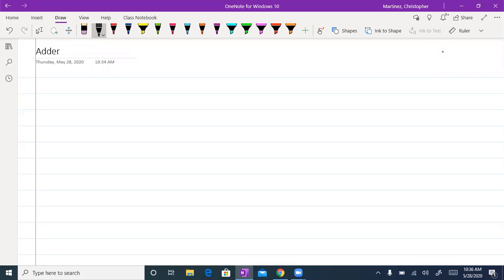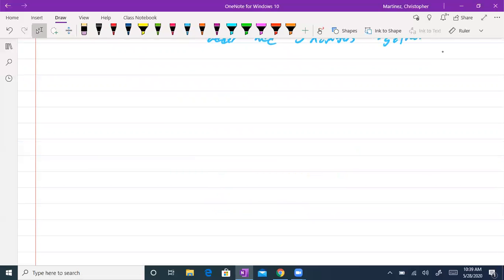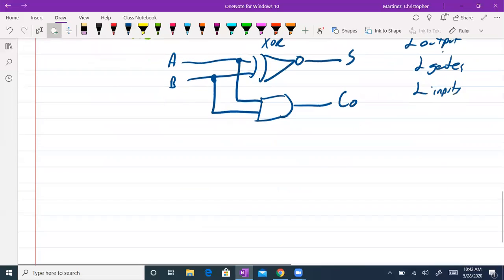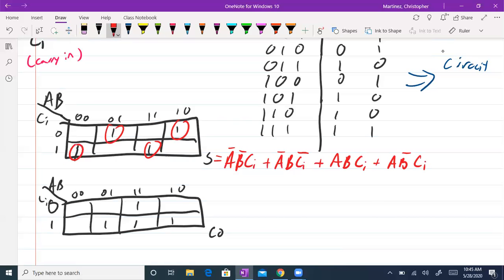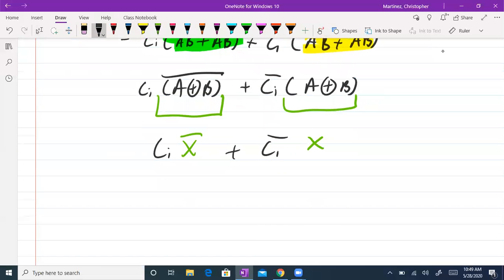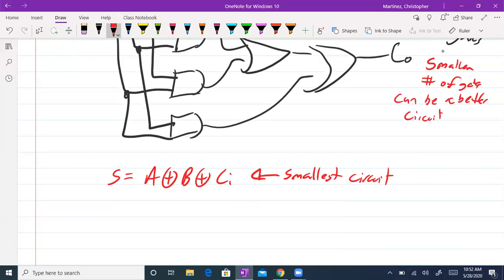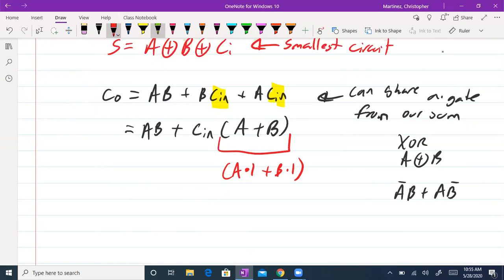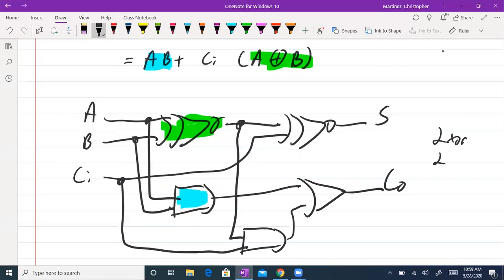Module 7.1 - Multiple Output Adder